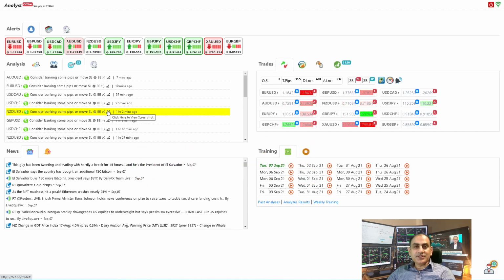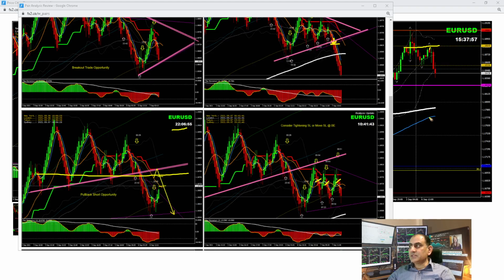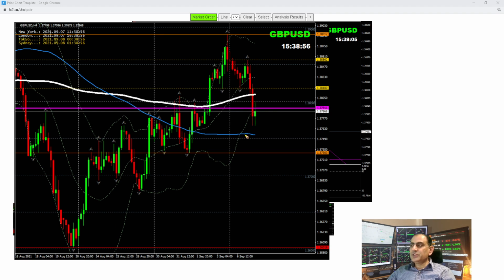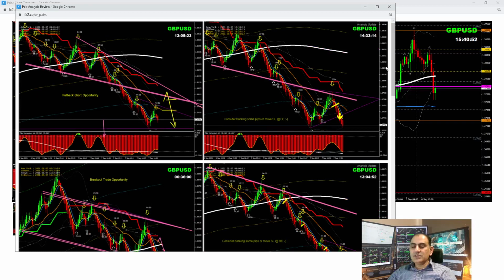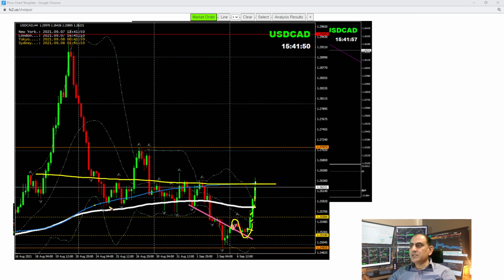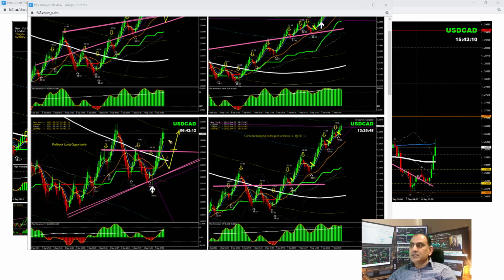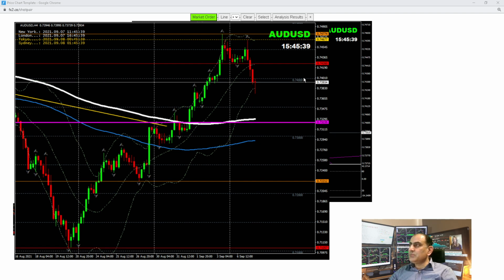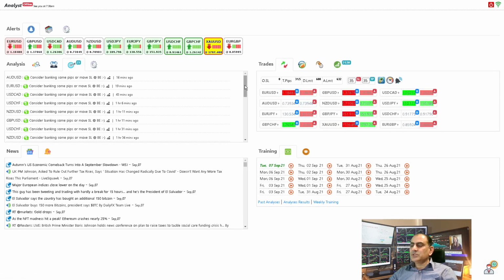Live Piping... & Live Forex Trading Including Real-Time Forex Analysis - EURUSD - GBPUSD - USDCAD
Three Steps To Become a Successful Trader & Get funded:

1) LEARN
2) PRACTICE
3) GET-FUNDED

Best regards,

Ashraf Noor.